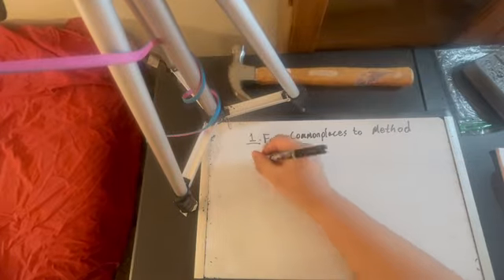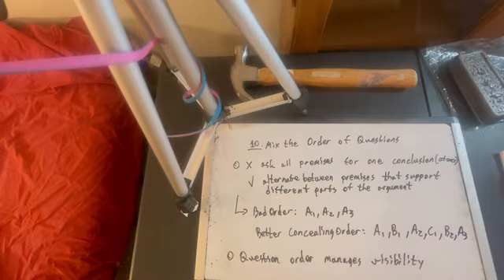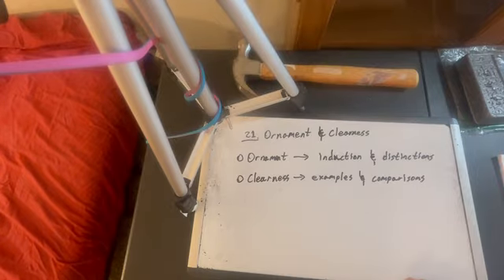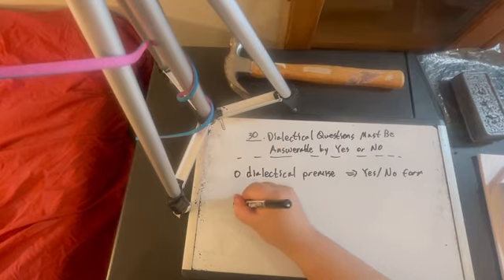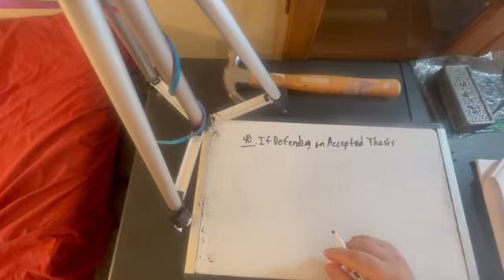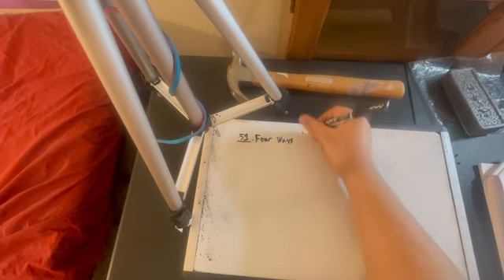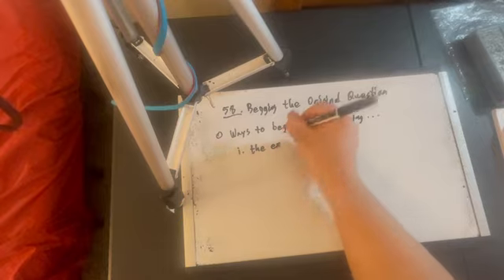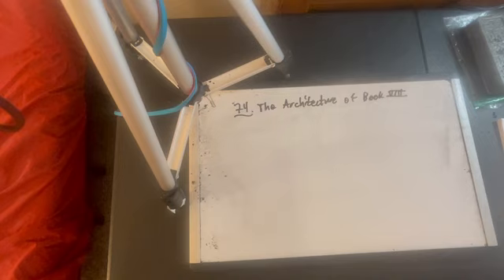Topics Book 8 (Aristotle 1) (Su2026)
A lecture on Aristotle's eighth book of Topics.